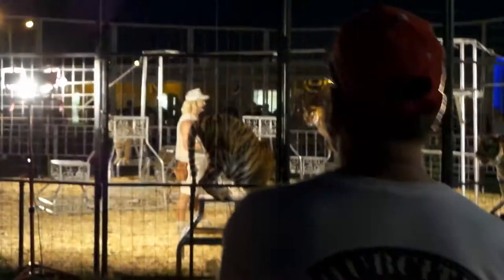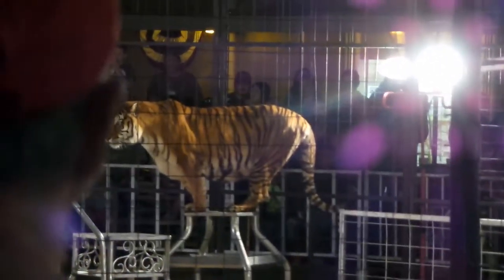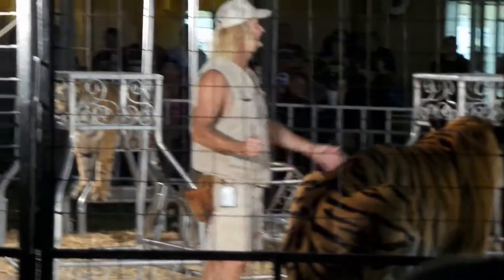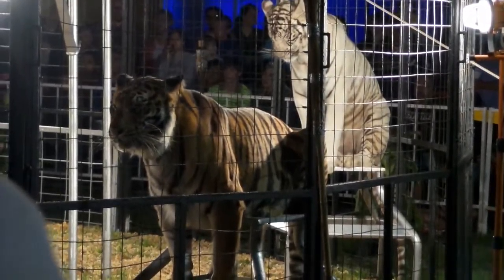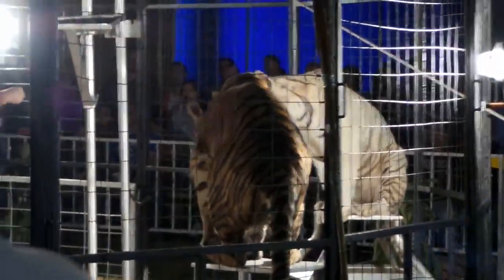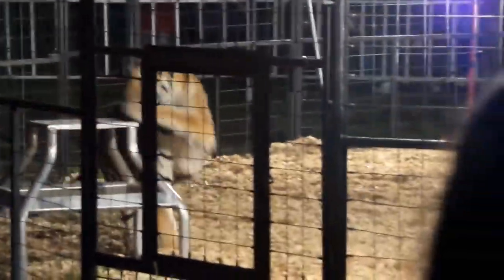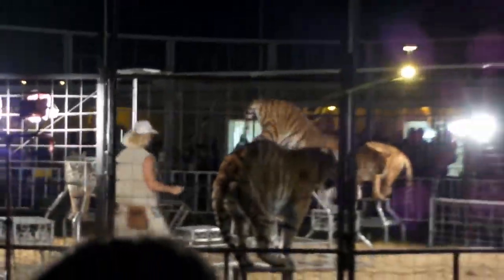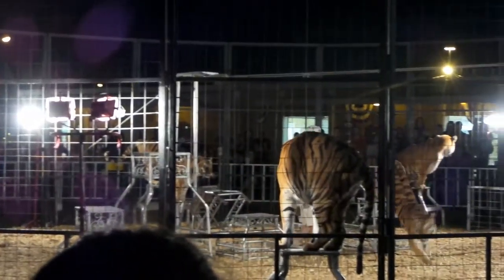South Plains Fair Tigers pt 1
Preforming tigers at SPF 2014